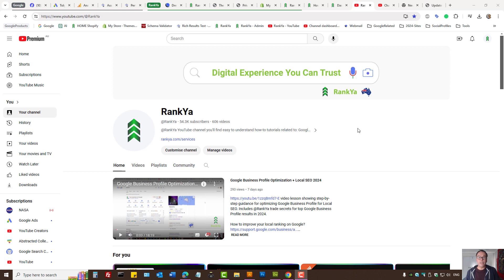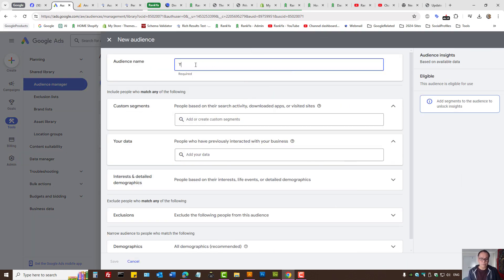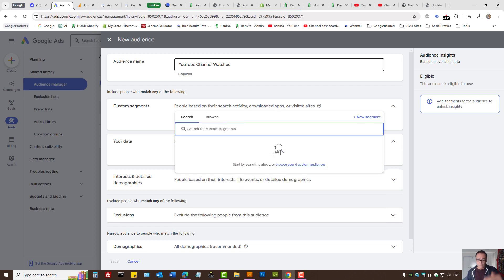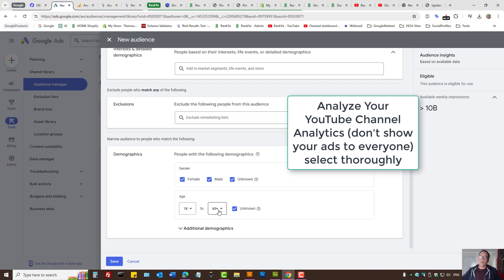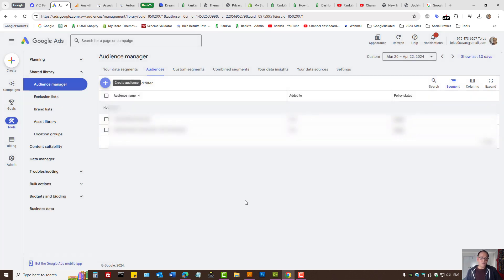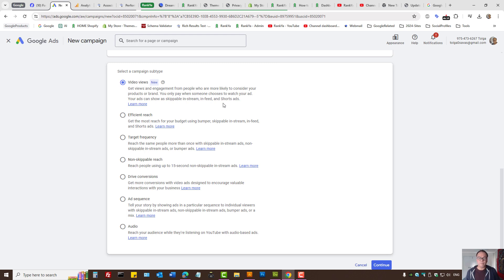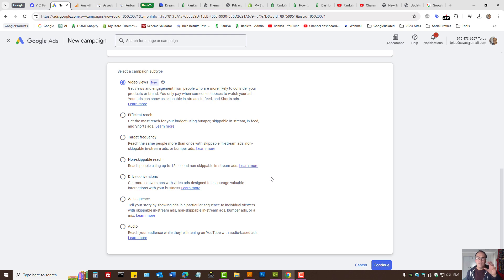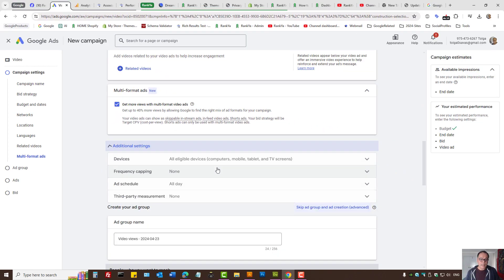How-to Create Remarketing Video Ads for YouTube Videos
video tutorial showing how-to create remarketing video ads for YouTube videos. 2024 New Google Ads options for creating Audience and step-by-step walkthrough for creating a video ad for remarketing advertisement.